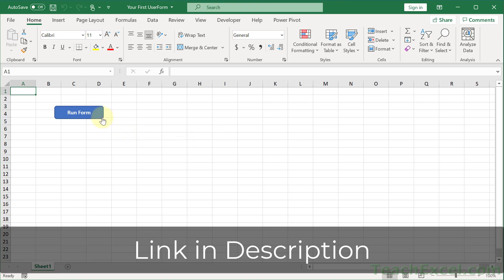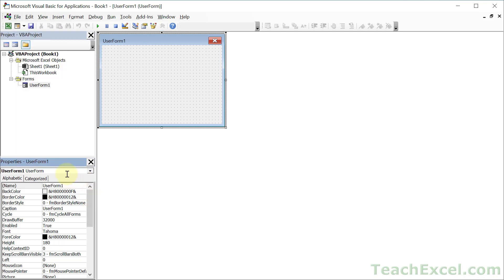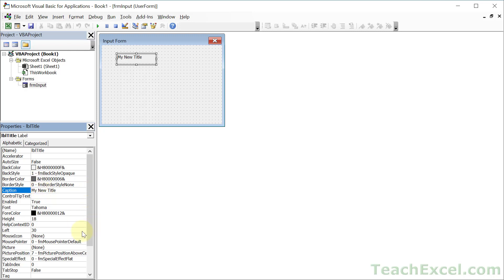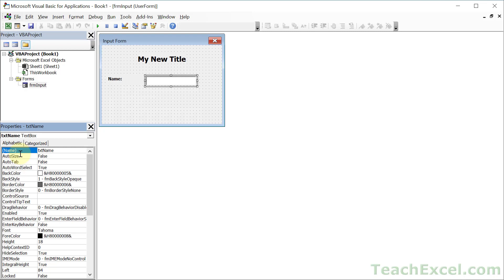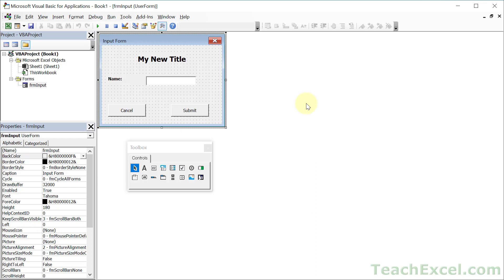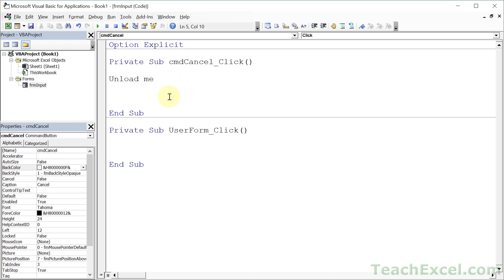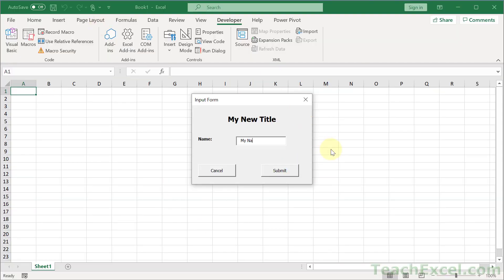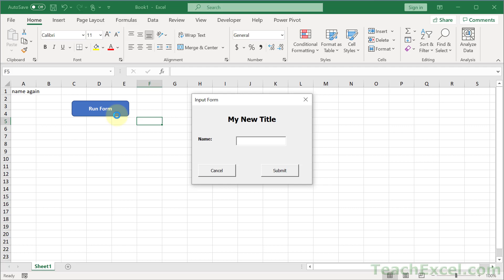Excel UserForm Course 1 - Your First UserForm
(Downloadable files are in the full course.)

How to make a UserForm in Excel, including how to get and store the input in the worksheet.

This is the first part of a mini-series on Excel UserForms that will show you how to make, use, and control UserForms.

This tutorial is a scaled-down version of the full tutorial that I have in my VBA course.

Full Version Includes:
- Default Values for the Form Inputs.
- Arranging controls for a more professional Form.
- More formatting options, including adding color to the Form.
- Accessing multiple controls/inputs in the Form.
- More ways to show a Form and get rid of it.
- More thorough discussion of the controls/objects within the UserForm and how to access them.

Many more features, and topics are also included in the full course - this tutorial is just a sample.

TeachExcel.com